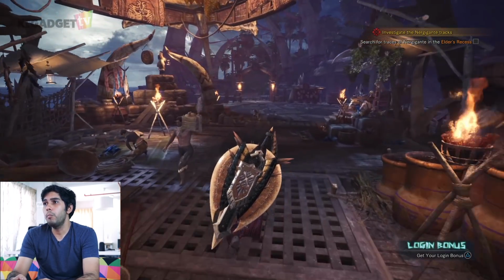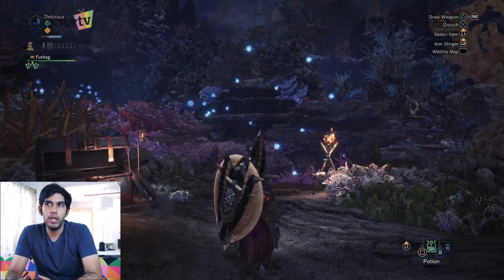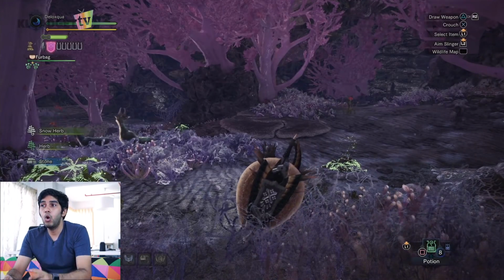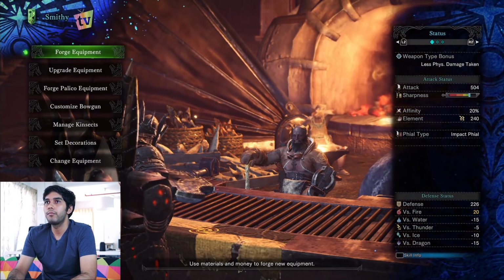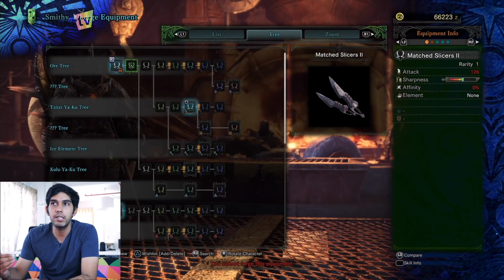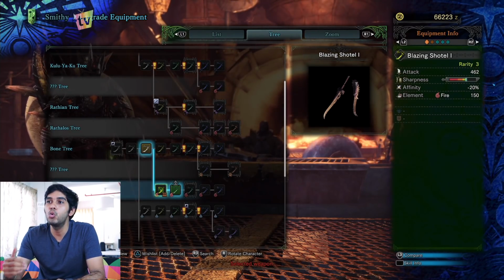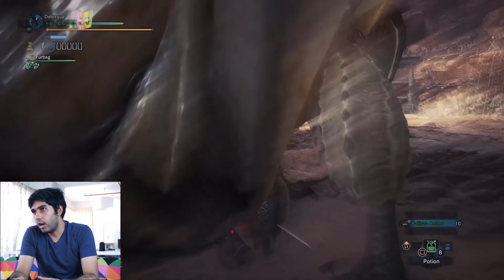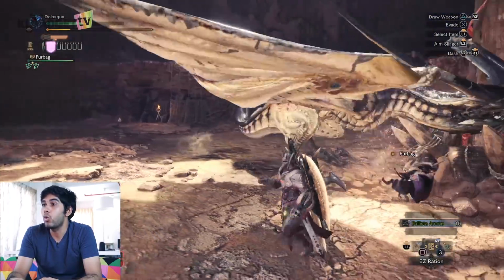Monster Hunter: World Gameplay and Review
Major improvements over any of the other entries. Definitely, a must get for newcomers and veterans alike. In this video, we are looking at the all-round improvements to the graphics and game mechanics